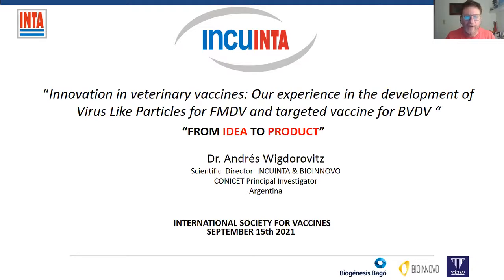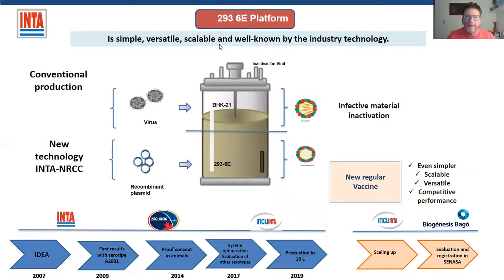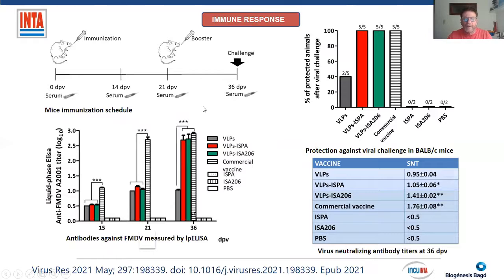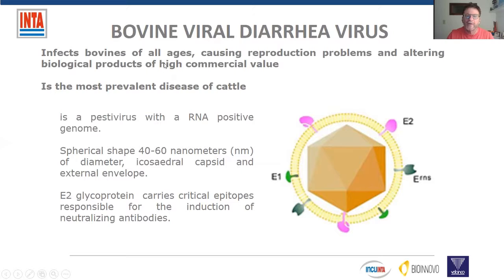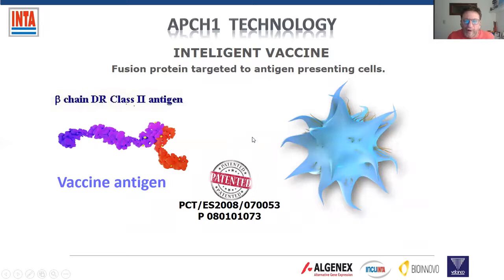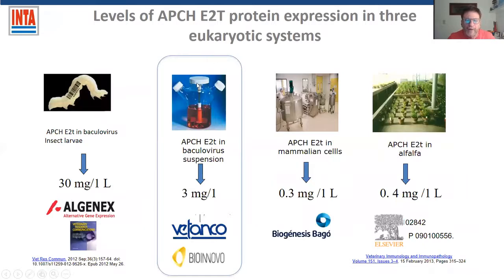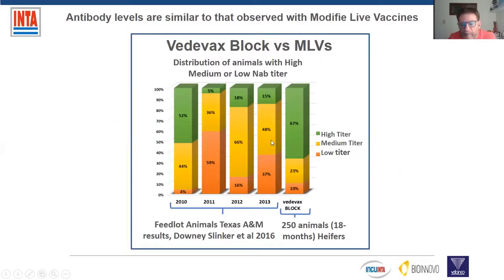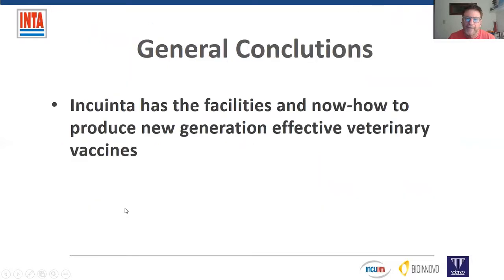Innovation in Veterinary Vaccines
Innovation in Veterinary Vaccines: Our Experience in the Development of a TargetedVaccine for BVDV and Virus Like Particles for FMD
Featuring:  Andres Wigdorovitz (INTA ‐CONICET‐ Bioinnovo SA)